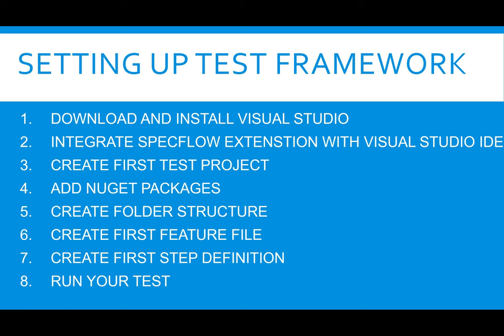Class 5: Introduction to Setting up Selenium / SpecFlow Test Framework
Introduction to Setting up Selenium with SpecFlow Test Framework